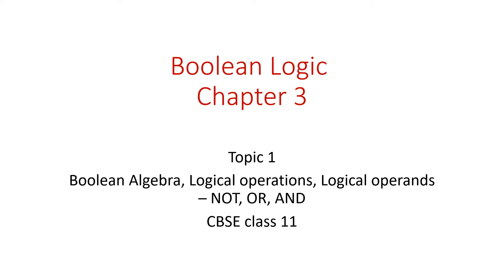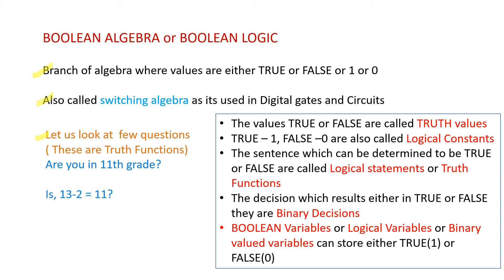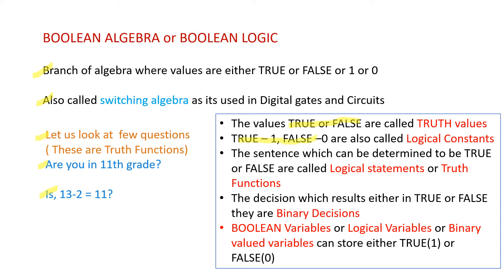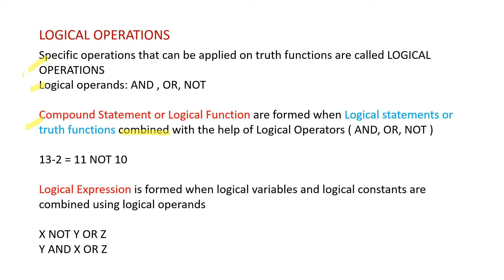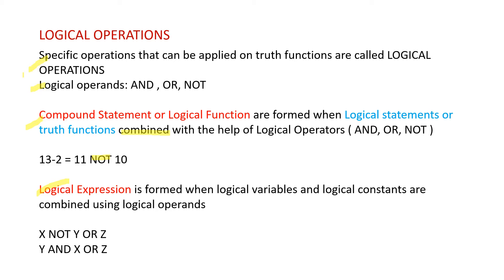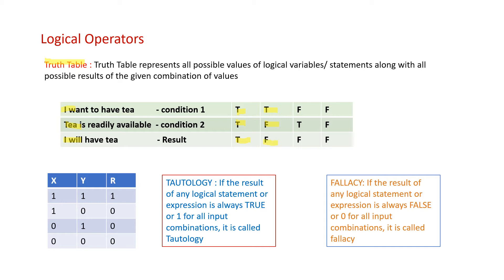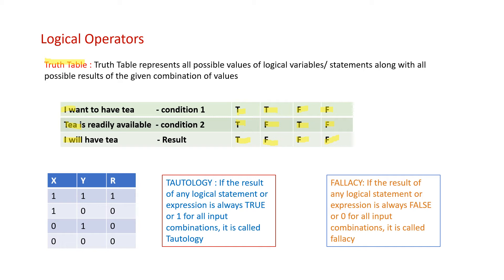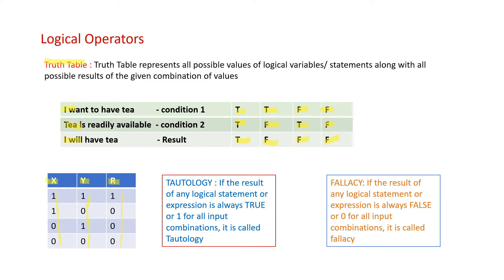CBSE Class 11 Computer Science, Boolean Logic Chapter3 Topic -1 Boolean Operations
CBSE  Class 11 Computer Science,
 Boolean Logic
Chapter3
Topic -1
Boolean Algebra, Logical operations, Logical operands – NOT, OR, AND
Sumita Arora